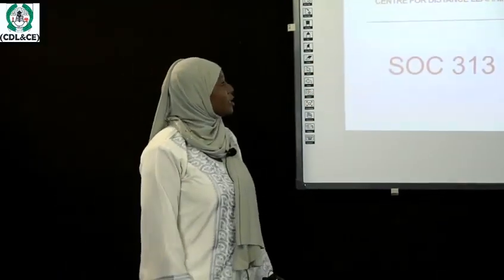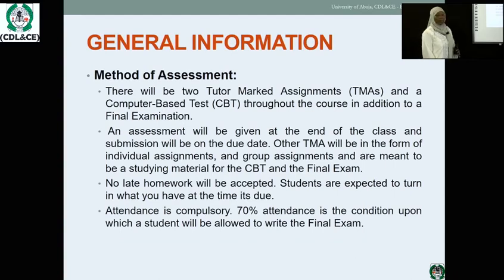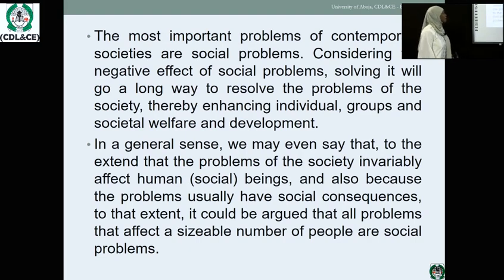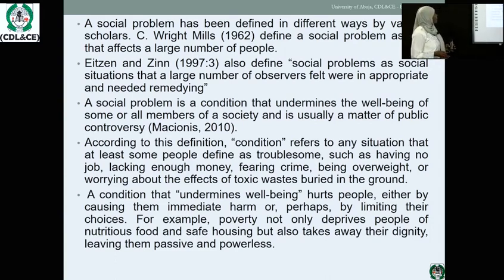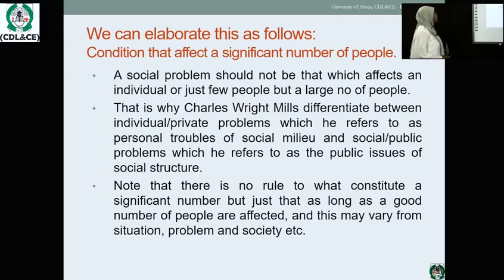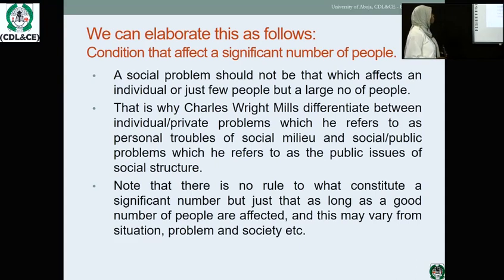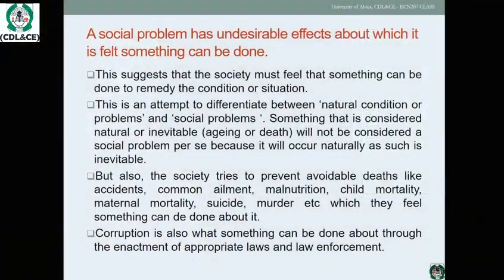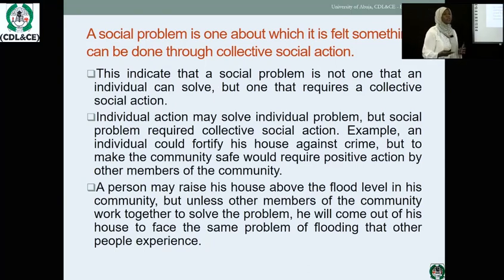Soc 313 Understanding Social Problem 1